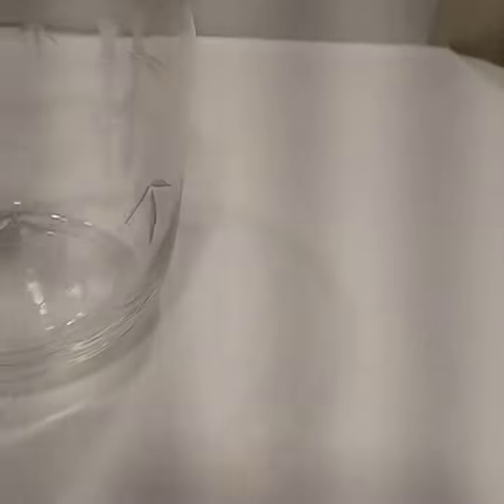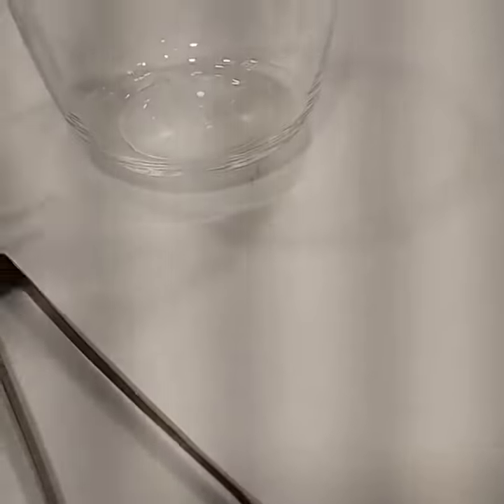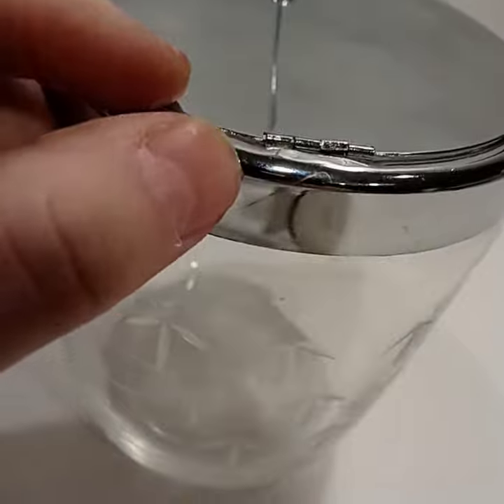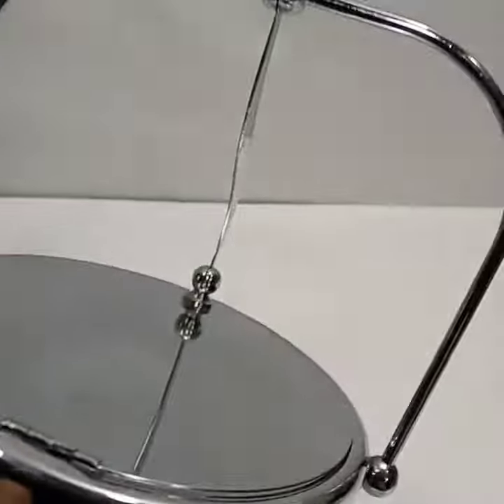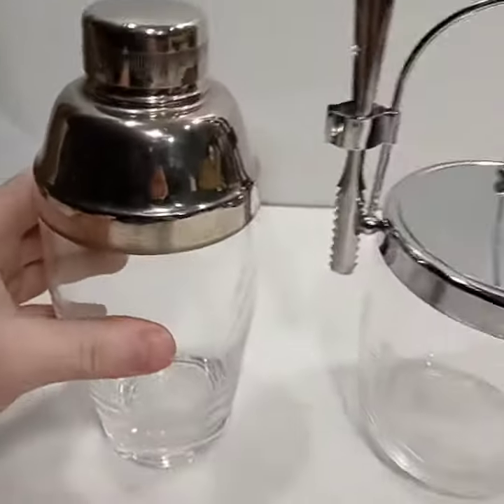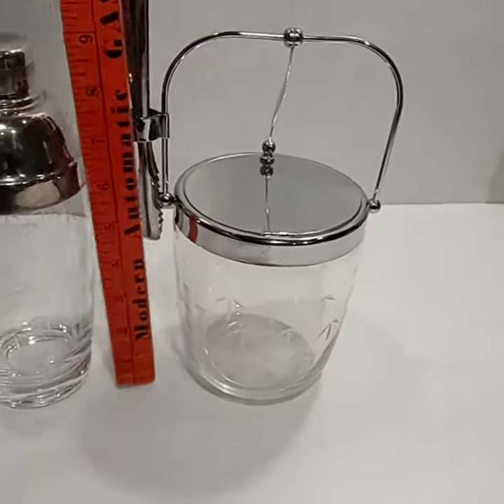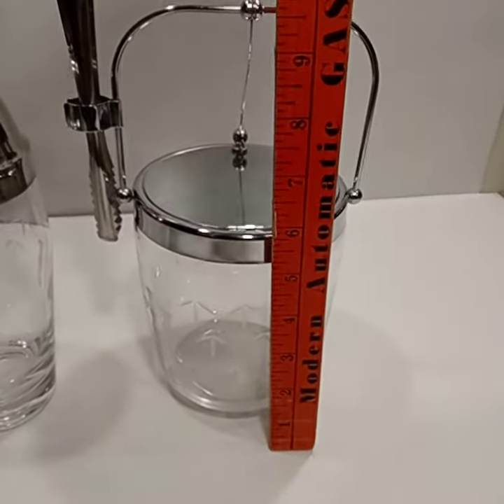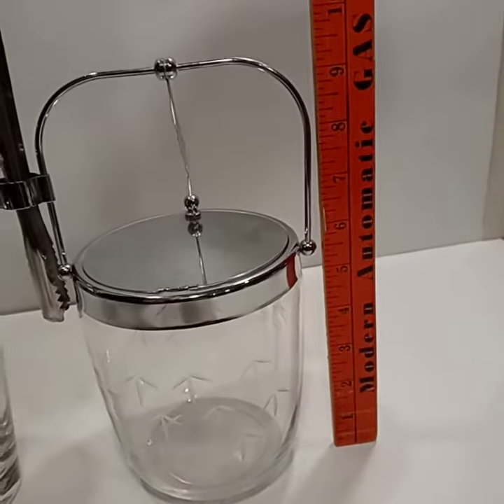1950s Noritake Sasaki Bamboo Etched Glass Cocktail Shaker and ice bucket thongs